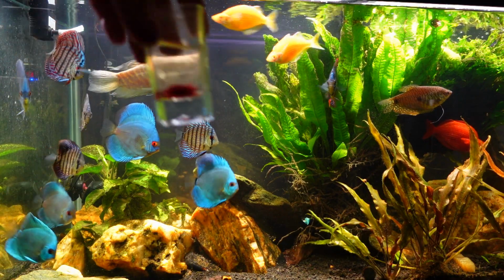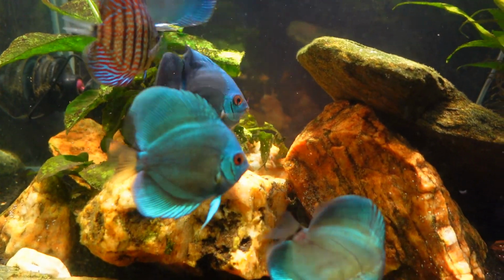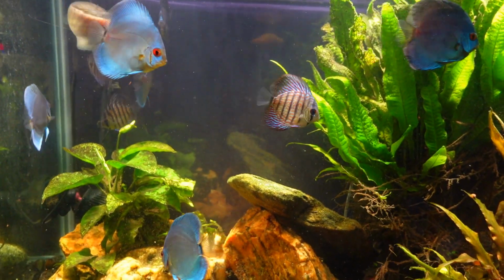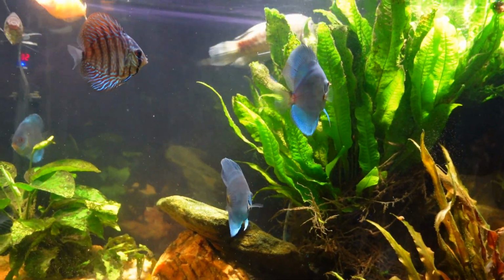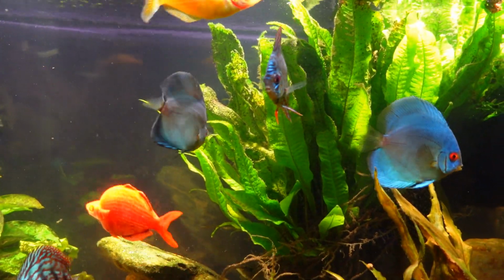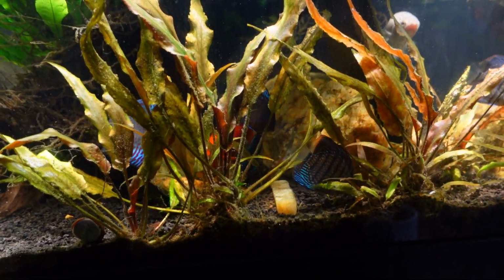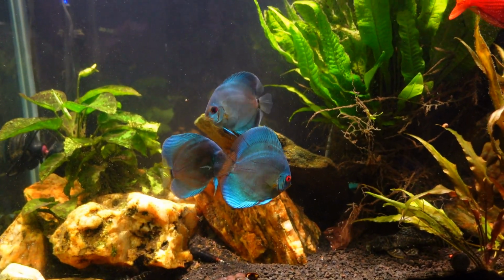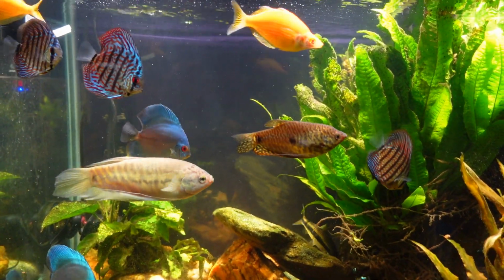Everyday Discus Eating Bloodworms